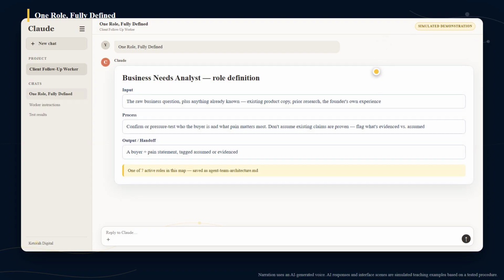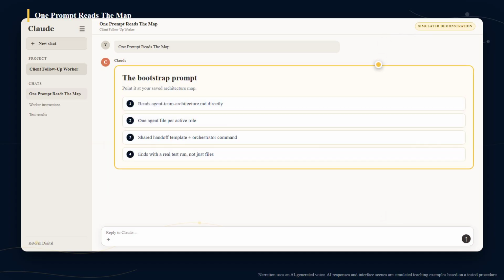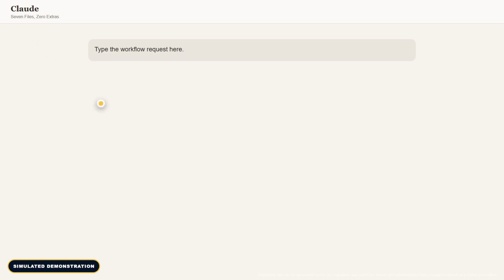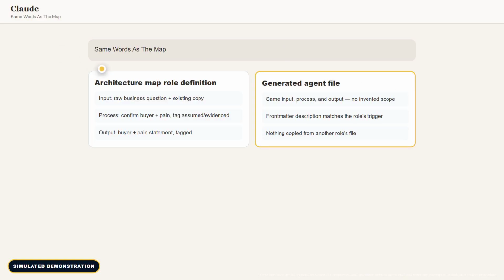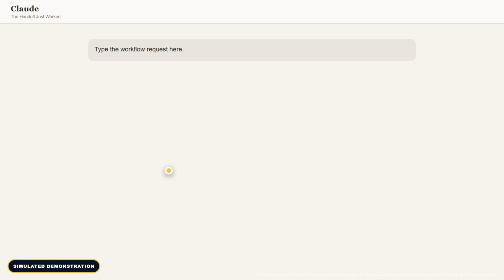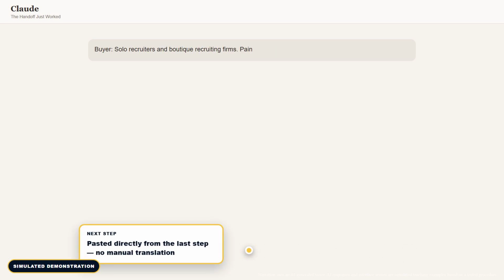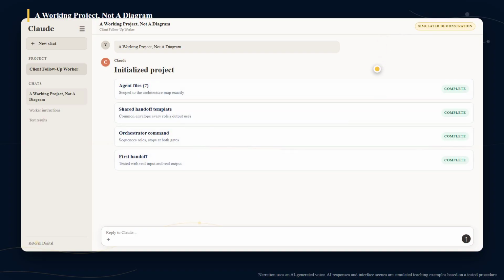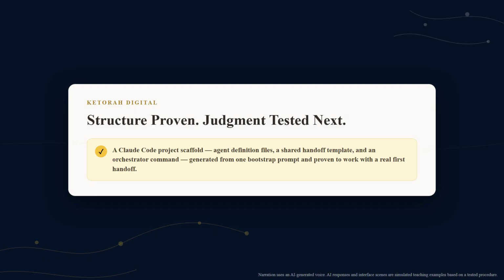Automatically Initialize an Agent Team in Claude Code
You mapped an AI agent team on paper: which roles exist, what each one needs, what it hands off next. That's real work — but it's still just a document. Nothing runs yet, and hand-building the project yourself risks drifting from your own design by the third or fourth file.

This tutorial teaches the fix: one bootstrap prompt that reads your saved architecture map directly and builds the real Claude Code project from it — one agent file per active role, a shared handoff template, and an orchestrator command. Then it proves the scaffold actually works with a real first handoff, not just a check that the files exist.

This video assumes an approved agent-team-architecture.md already exists — the previous video in this series shows exactly how to build that map. RecruiterOps continues as the worked example throughout.

CHAPTERS

00:00 A Map Isn't A Working Project
00:26 One Role, Fully Defined
00:45 One Prompt Reads The Map
01:05 Seven Files, Zero Extras
01:29 Same Words As The Map
01:49 The Handoff Just Worked
02:29 A Working Project, Not A Diagram
02:50 Structure Proven, Judgment Not Yet

This tutorial does not write full, tuned specialist instructions beyond what proves the scaffold works — that's the next video. It does not build handoff schemas or run manifests, introduce evidence/validation scoring, or guarantee the generated team performs correctly end to end — the full sequence gets tested later in this series. RecruiterOps appears only as the worked example carried over from the previous video; this video does not modify RecruiterOps or promote it.

This is the second video in the Build a Business Opportunity Agent Team playlist.

AI disclosure: Narration uses an AI-generated voice. Claude Code interface scenes and responses are simulated teaching examples based on a tested procedure and are clearly labeled as simulated demonstrations.